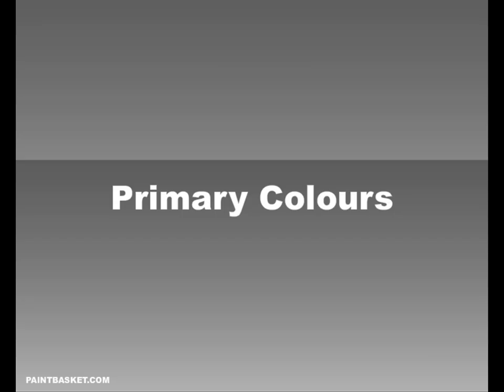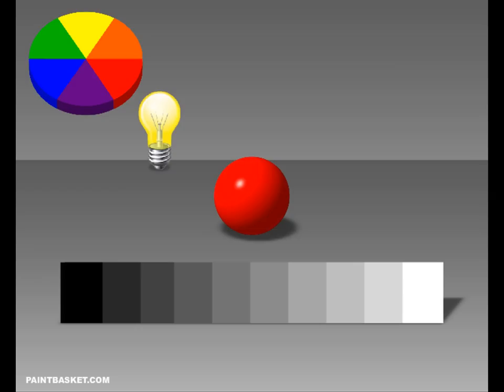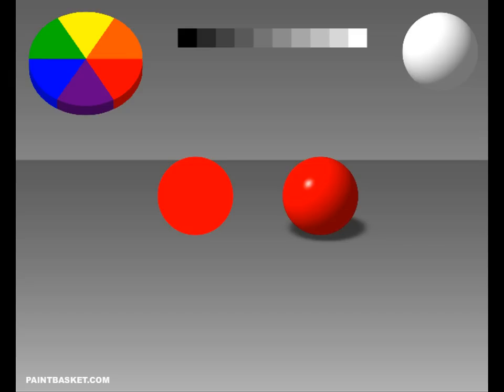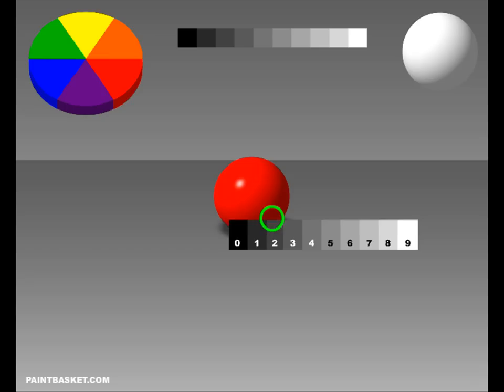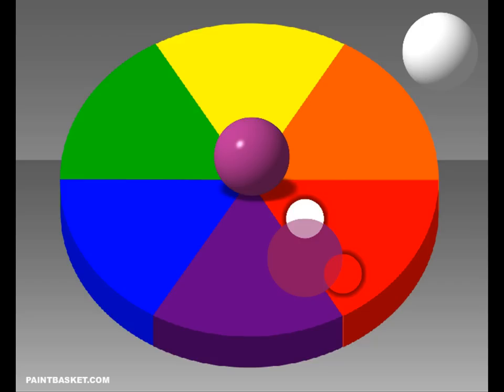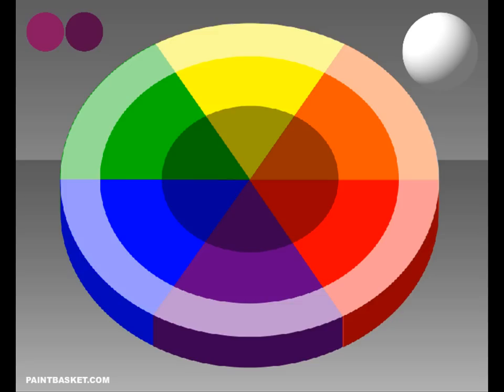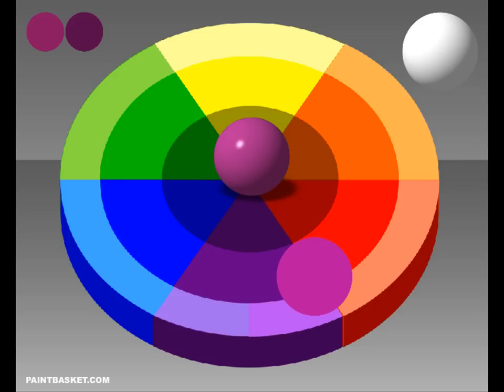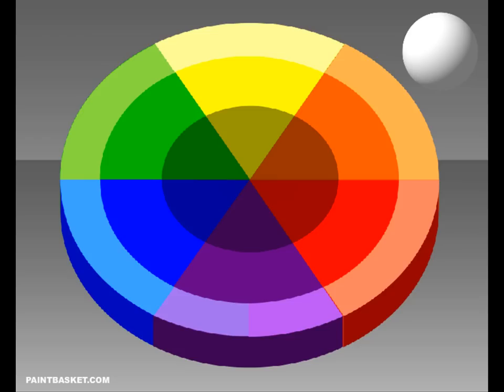Color wheel chart mixing theory painting tutorial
to Watch our Live Colour Mixing Webinar

for more art lessons like this one on how to color mixing and color theory using the color wheel. You will also find a free printable colour wheel on the site which you can use for reference. In this video you will learn about primary colors, secondary colors, what colors to mix, how to mix them and how light affects objects.